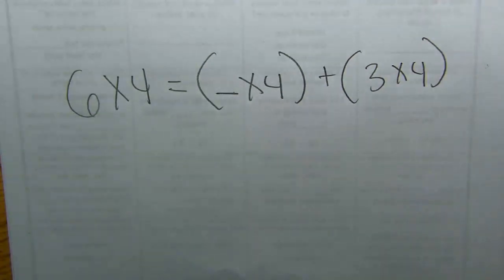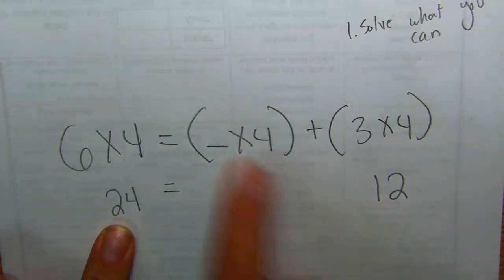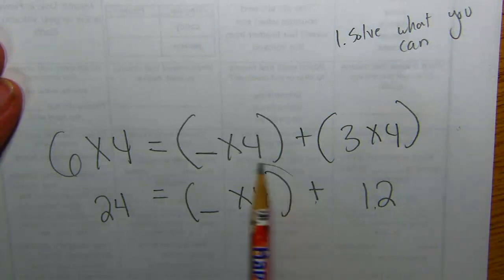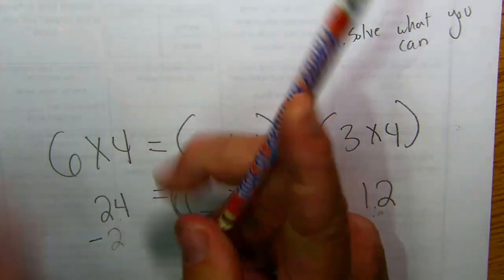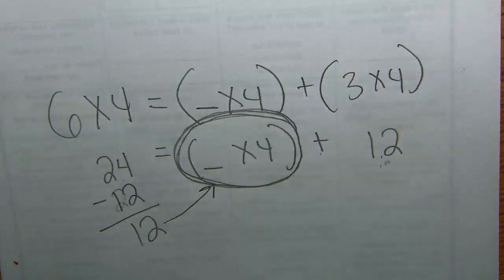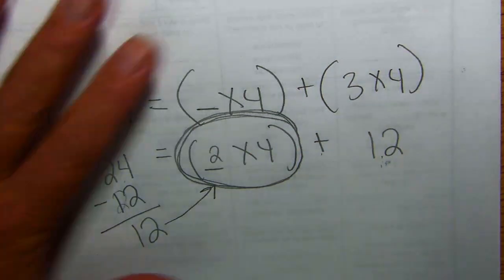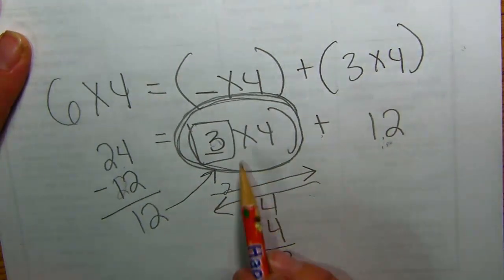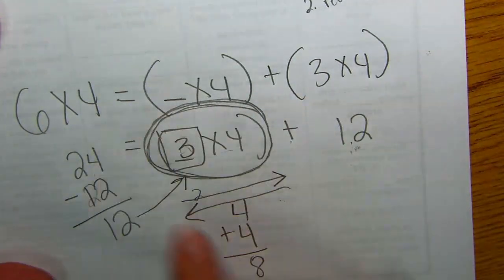Q2:3 Monday Math Review - Multi Step Word Problems and Missing Number